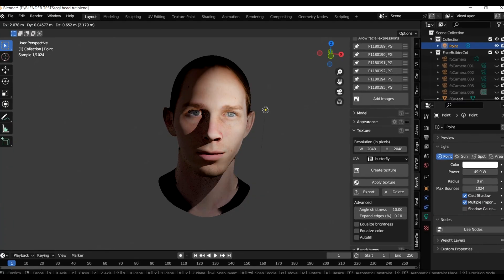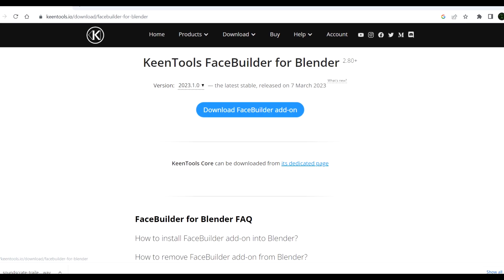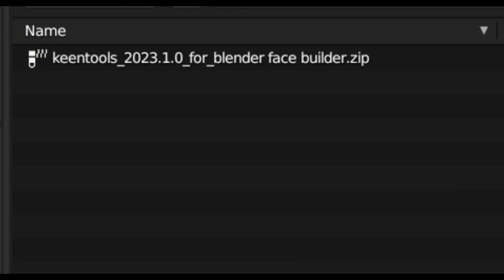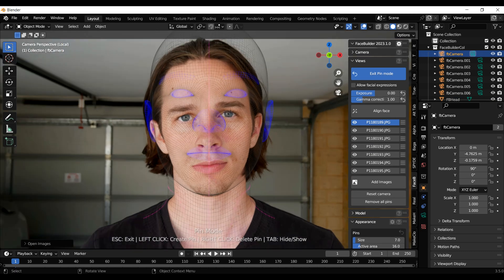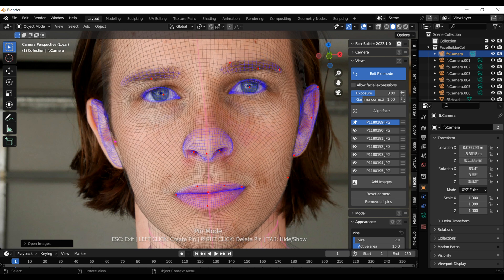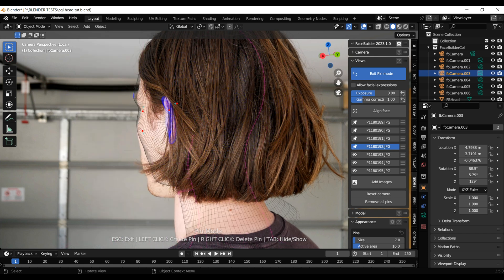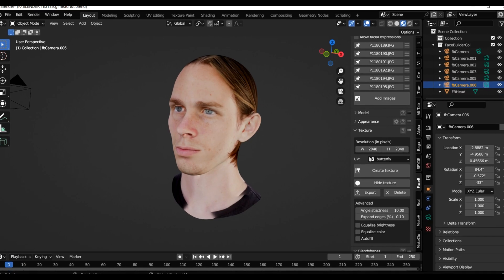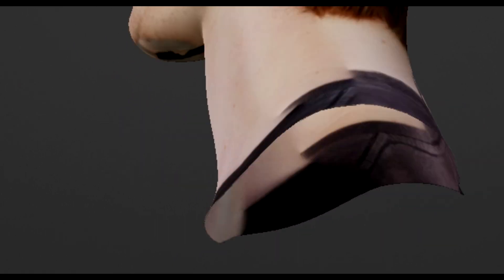BLENDER TUTORIAL- Creating your own head in CGI for free!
This is my first tutorial style video, I hope you enjoy.
In this video I show how to create a head in Blender for free using only a few photos of your head.

HDRIs, Textures and sound effects from ProductionCrate.